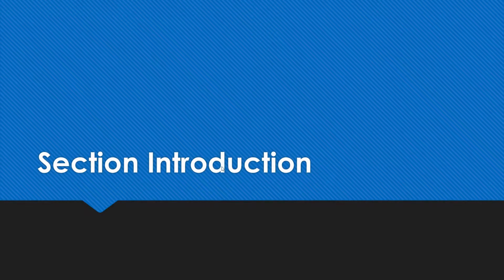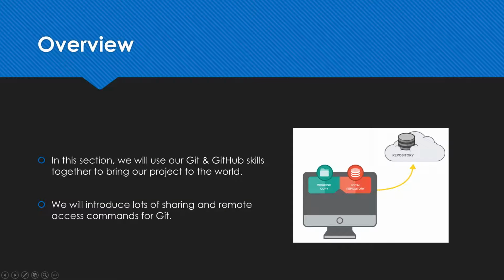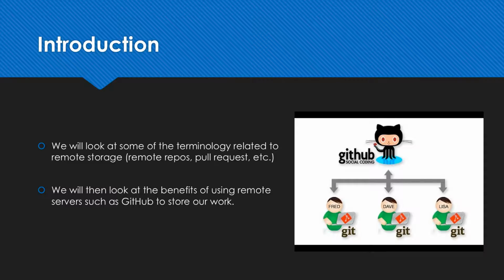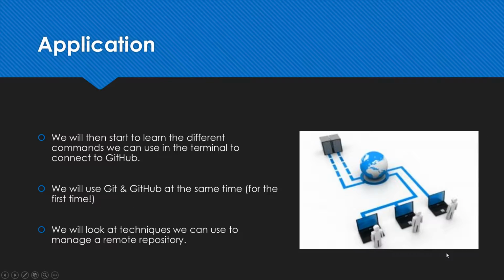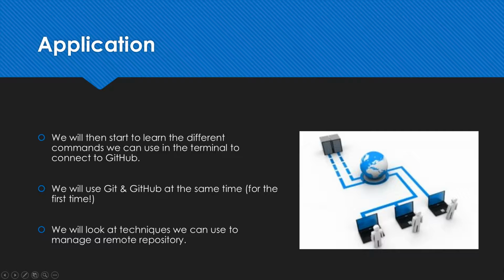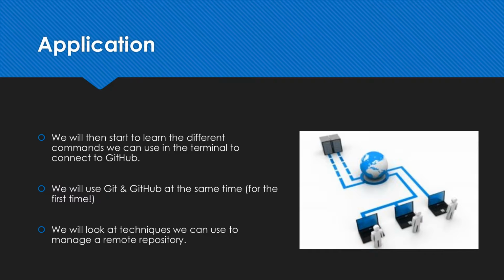Git & GitHub Tutorial - Section Introduction (Remote Git)